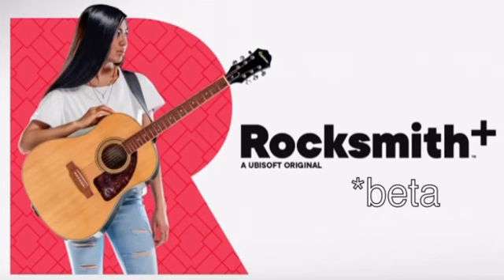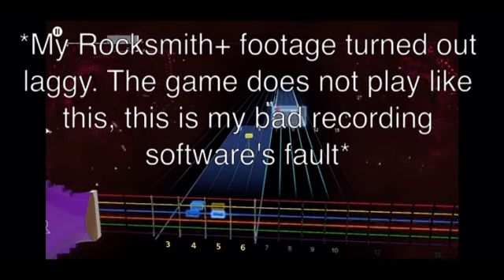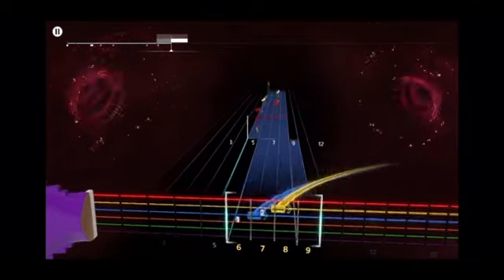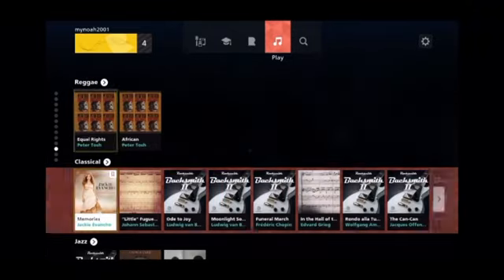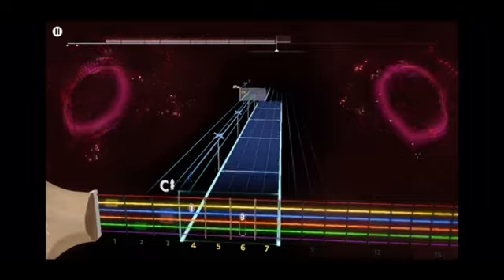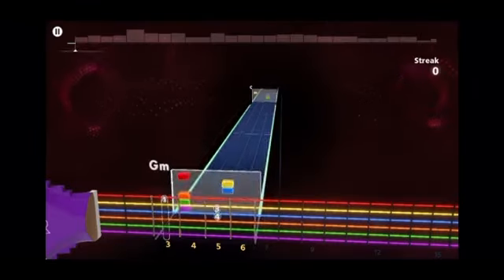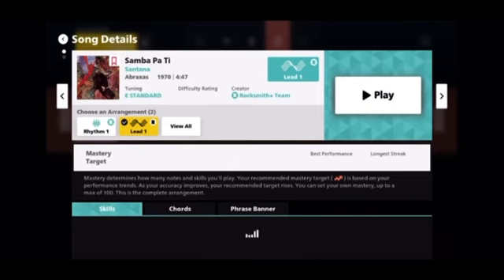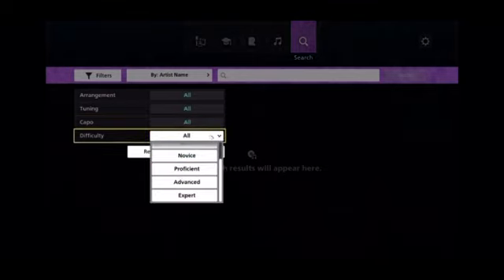Rocksmith+ BETA Overview and Impressions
I have had a once in a lifetime opportunity to play the new Rocksmith game early. Part of a small group at first that has been growing week by week I am happy the Rocksmith team considered me to make there new project a better product. Here are some of my thoughts and things I’d like to see in the future.

I did not go into the Rocksmith+ workshop or talk about using the app as a microphone. If you want to see that let me know!